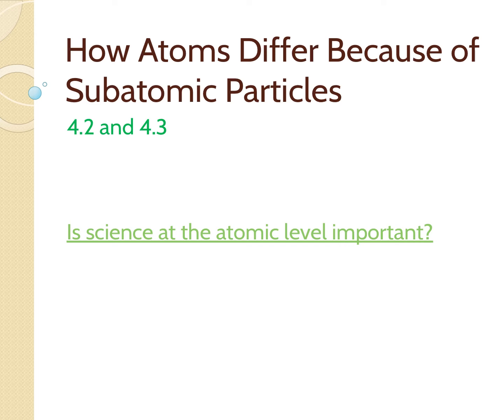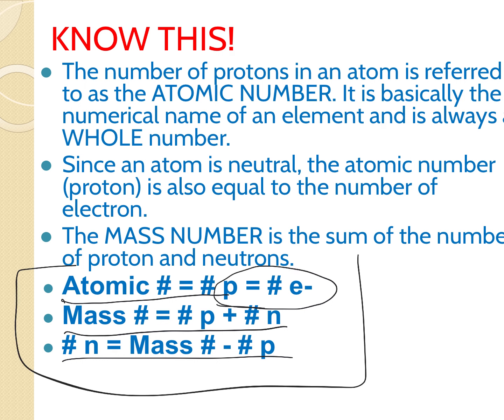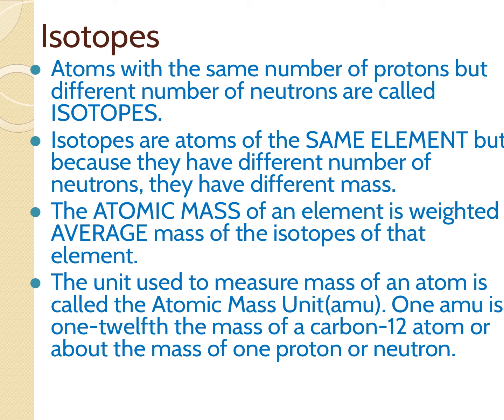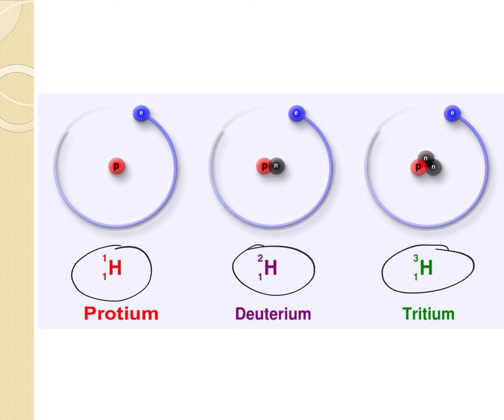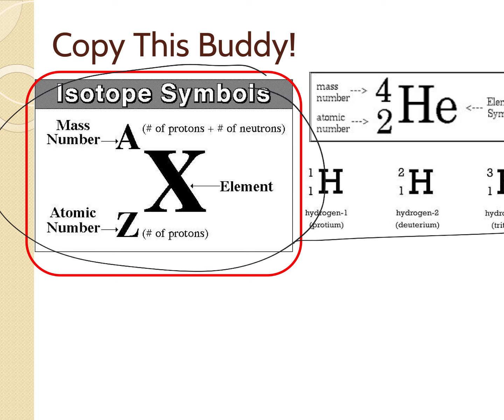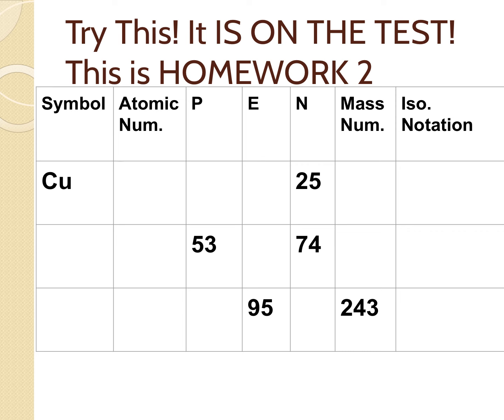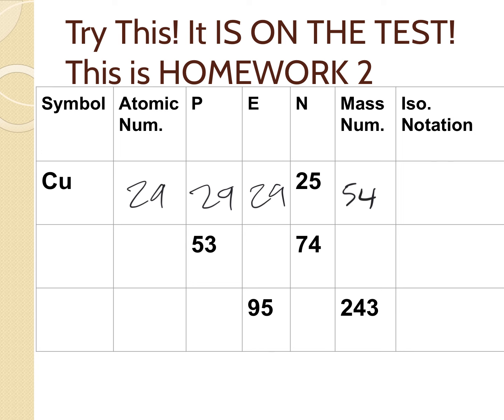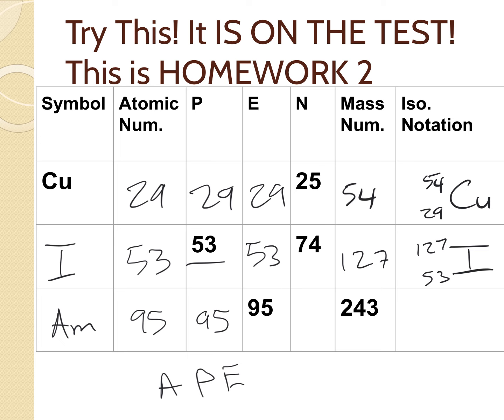How Atoms Differ Because of Subatomic Particles 4.2 and 4.3 2